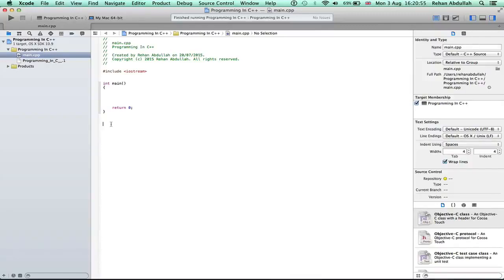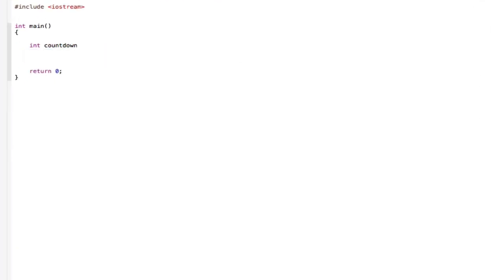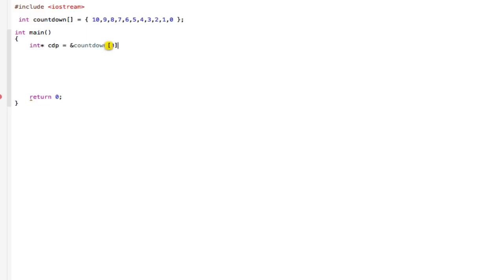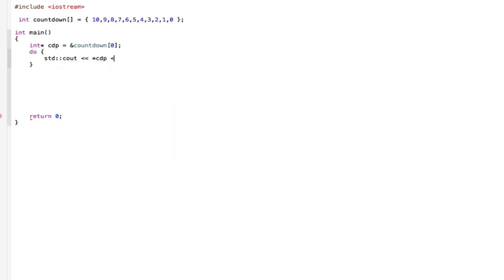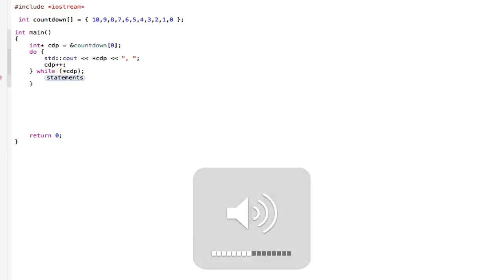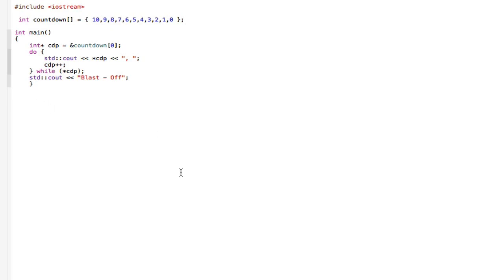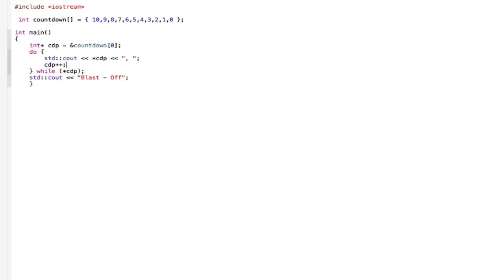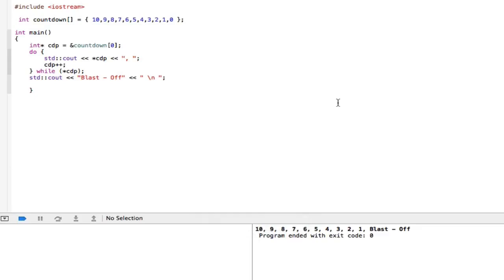PROGRAMMING IN C++ / X-Code || Tutorial 13 - Pointer Arithmetic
Programming in C++ / Xcode || Tutorial 13 - Pointer Arithmetic

Welcome to your 13th Programming in C++ Tutorial using Xcode, we require no Terminal or Text Editor, just Xcode / and it's all about the Pointer Arithmetic.